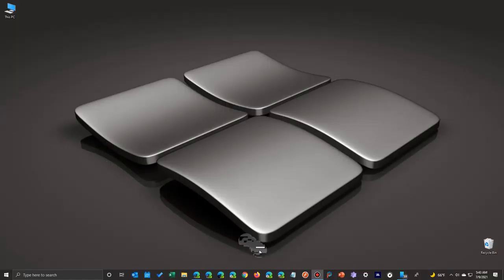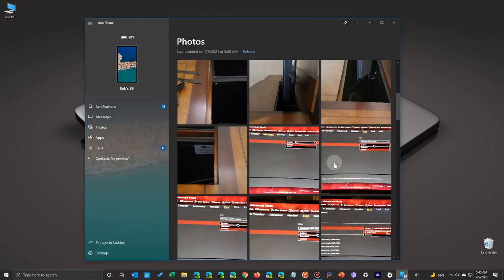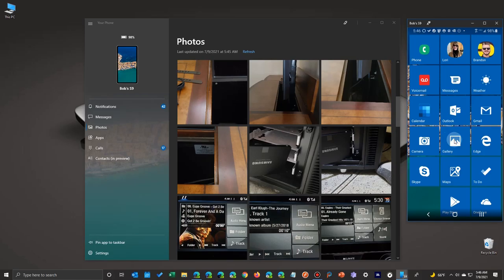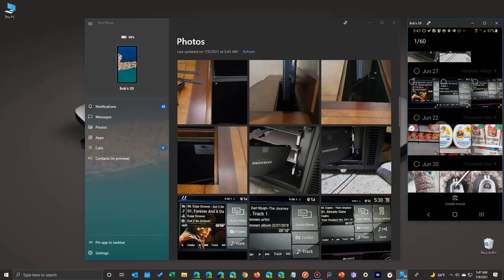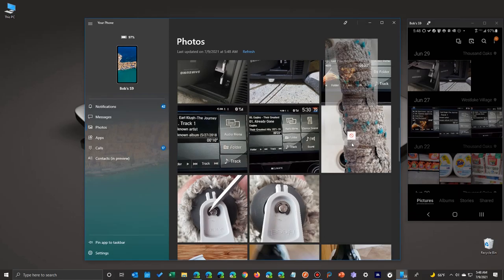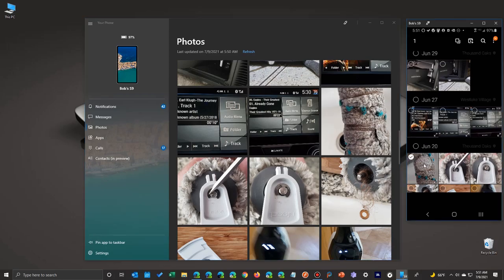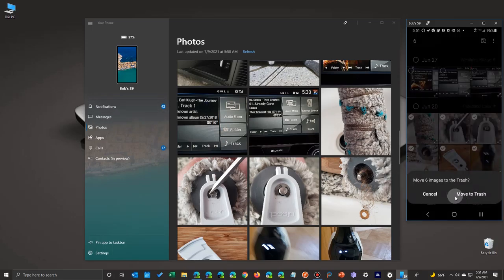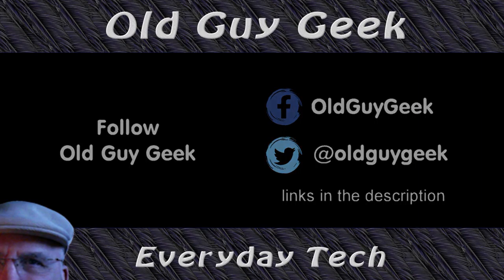Windows 10 Your Phone App - Delete Phone Photos From PC Desktop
Do you need to delete multiple photos from your phone? Now you can do it right from your desktop PC through the Your Phone app. What's even better is that you can delete multiple photos from your phone instead of one at at time.